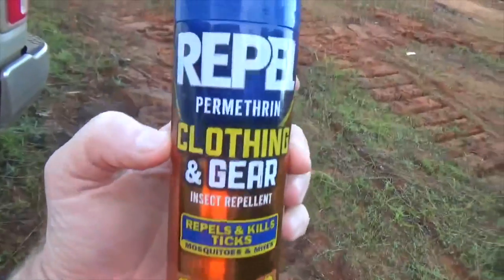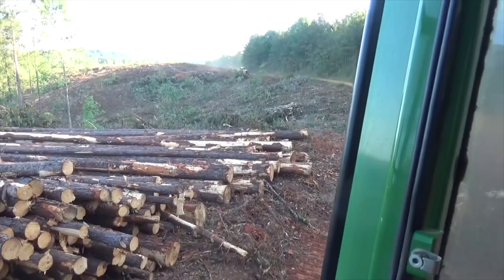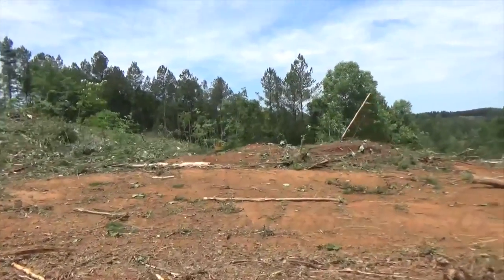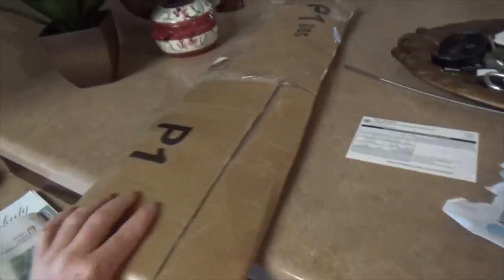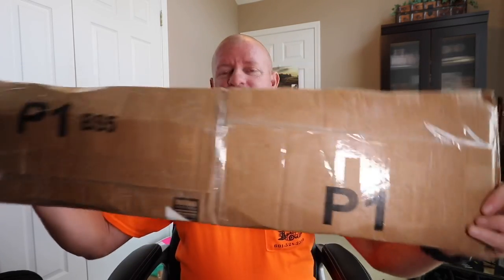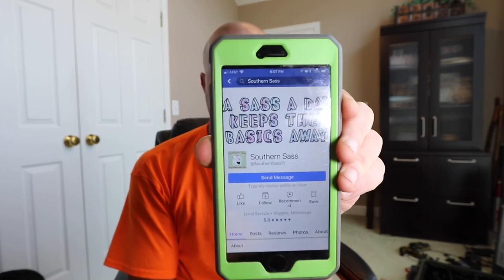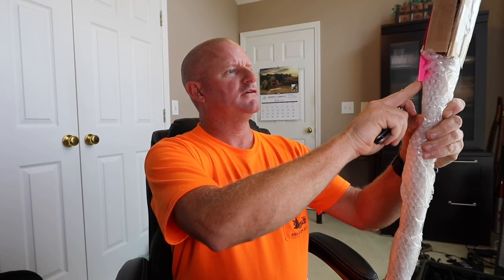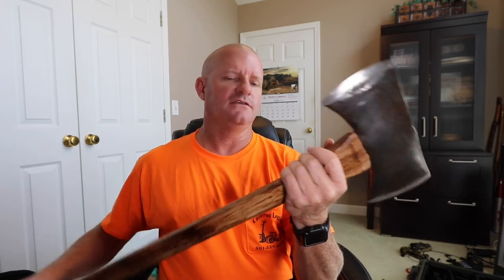John Deere 2154d log loader